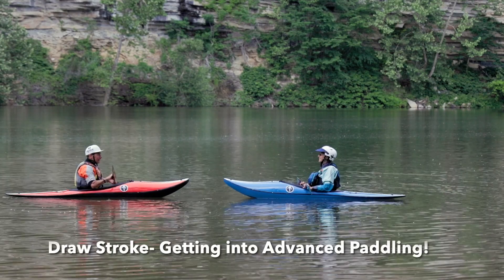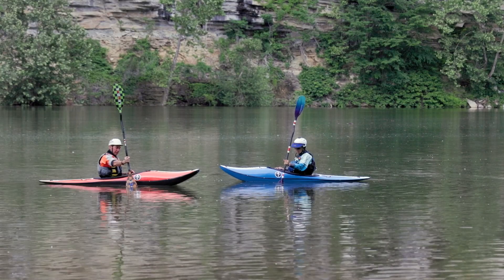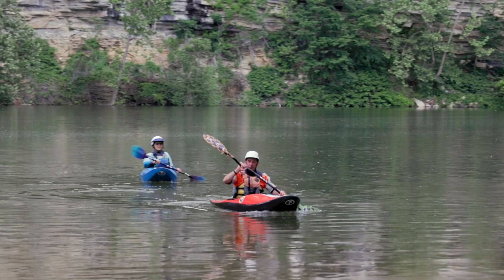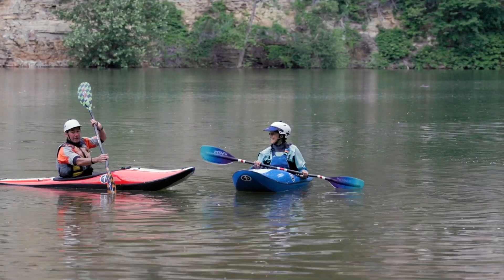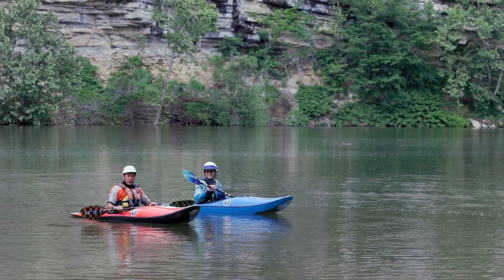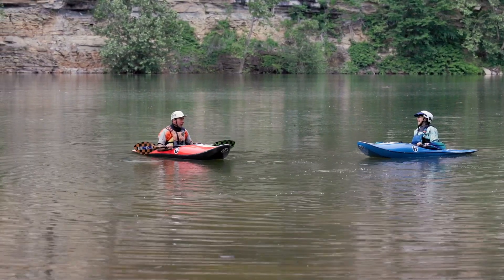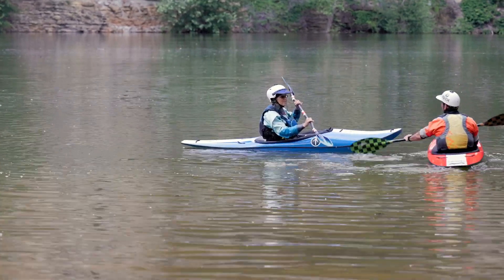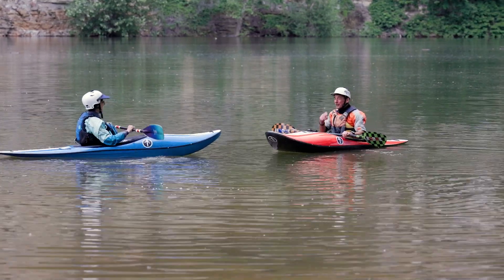How to Kayak- The Draw Stroke and C- Stroke- Part 7 in EJ's Strokes and Concepts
The Draw stroke begins here and the Compound strokes begin here.   Learn the lingo and the draw stroke and then your first compound stroke that uses spin momentum, an active closed-face bow draw and a forward stroke.    Learn to propel yourself forward while controlling a turn on the inside of the turn.